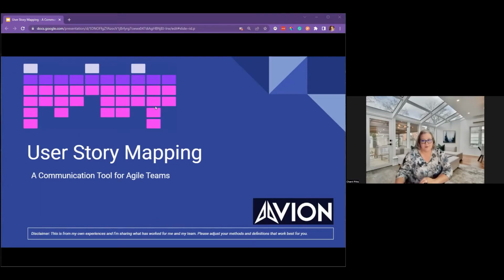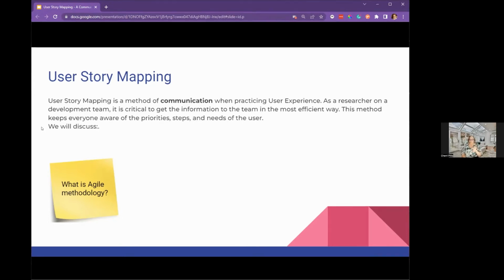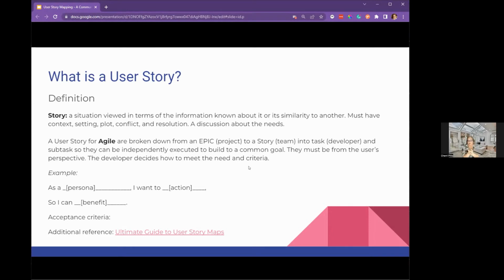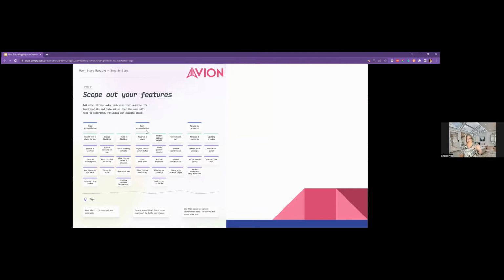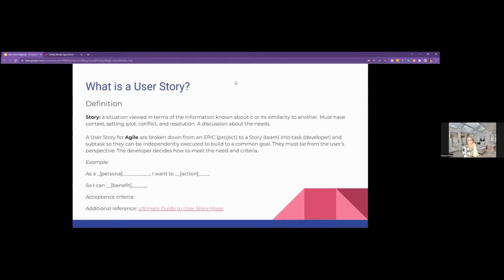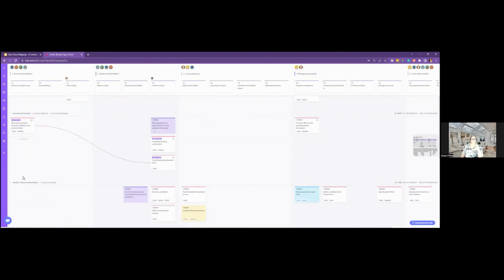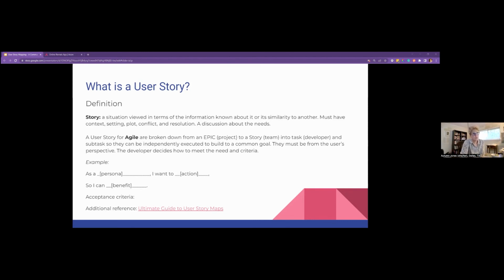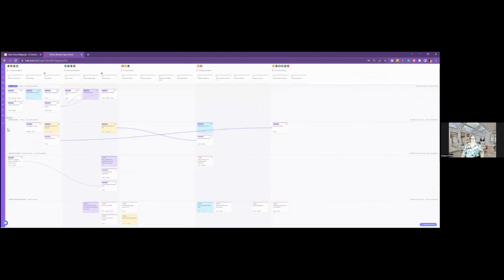User Story Mapping - Communicating with Agile Teams - July 2022 UXSA event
UXSA - July 2022 Event
Presentation Description/Abstract
User Story Mapping is another method of communication when practicing User Experience. As a researcher on a development team, it is critical to get the information to the team in the most efficient way. This method keeps everyone aware of the priorities, steps, and needs of the users.

We will discuss:

    What is an agile methodology - a brief description
    What is journey mapping - a brief description
    What is a user story - a brief description
    What is user story mapping - a few examples

Timestamp
0:00 – Event Intro
02:55 – Speaker Intro
04:11 – Who is correct?
07:00 - Cognitive Bias Codex
08:49 - Communicate so they cannot misunderstand
09:28 - User Story Mapping
0:11:21 - UX is a bridge
0:12:24 - User Story
0:12:46 - Agile
0:15:55 - Who is the user?
0:17:51 - What is a User Story?
0:21:04 - What is mapping?
0:35:22 - Q&A